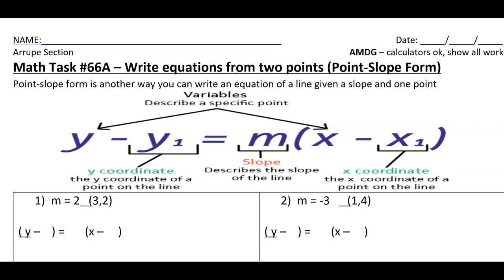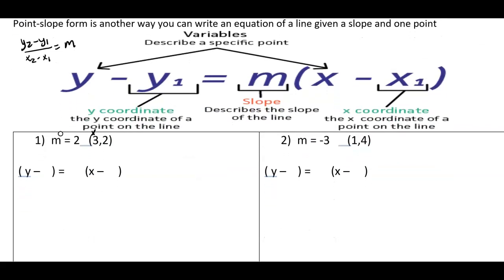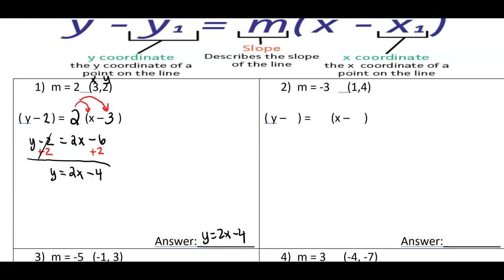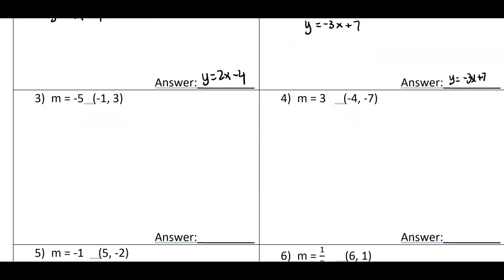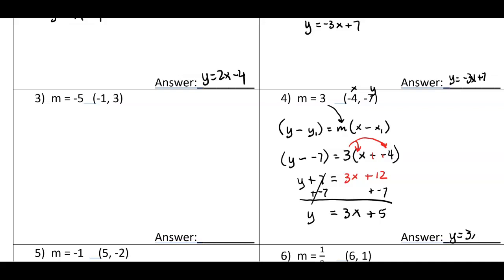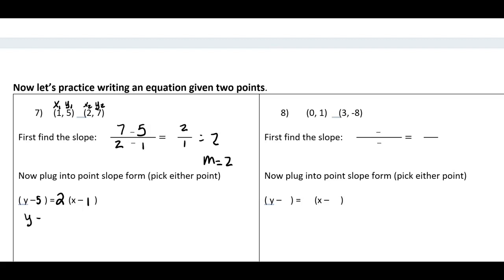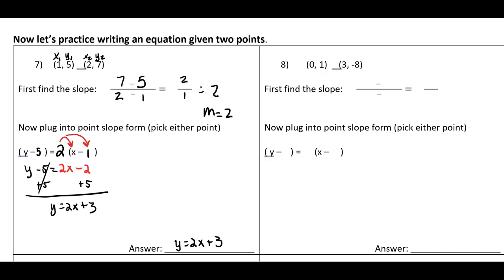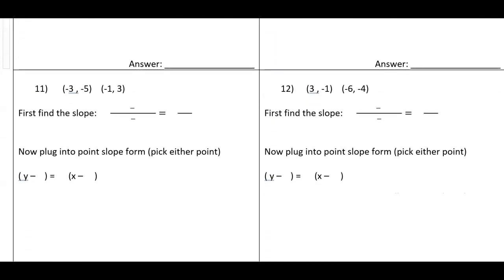Math Task 66A - Write equations from two points (Point-Slope Form)